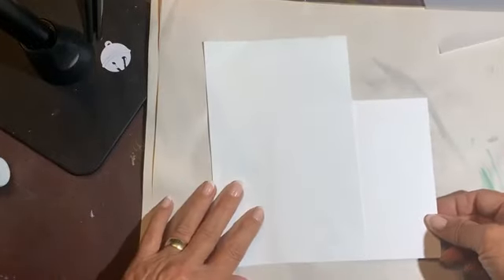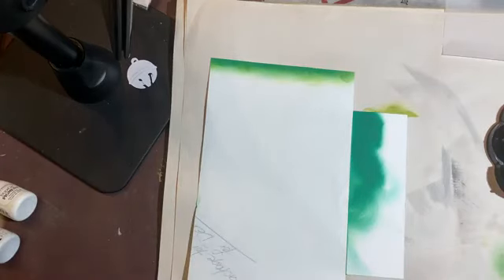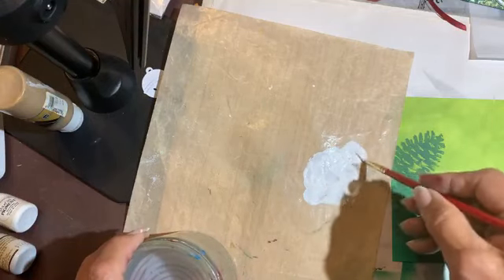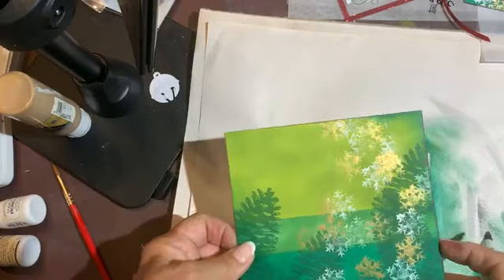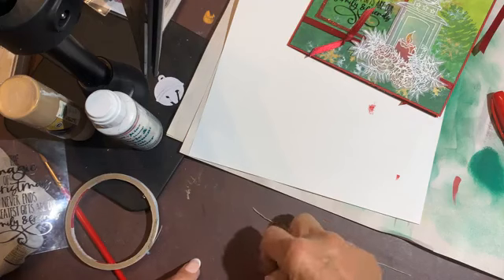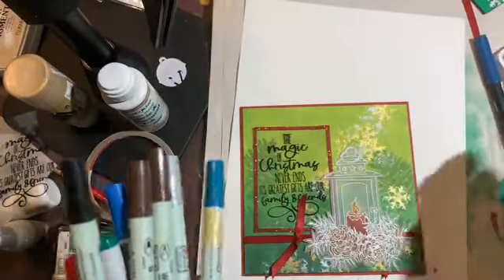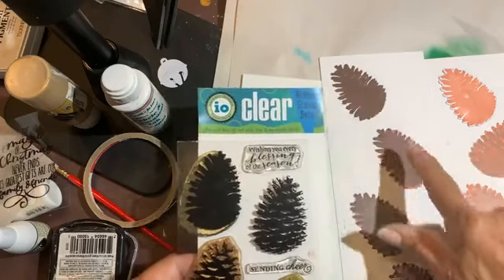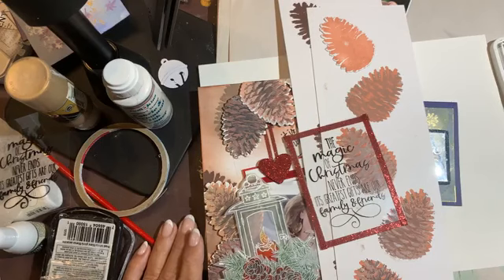Segment 43 PART B - Stamp Smoosh and other Techy Terms - Great Canadian Virtual Scrapbook Carnival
Segment 43 - PART B
Stamp Smoosh and other Techy Terms - Great Canadian Virtual Scrapbook Carnival with Cathie Allan and Jayme Loge